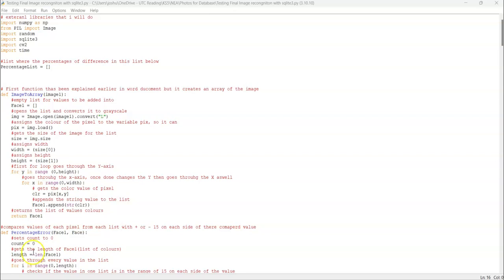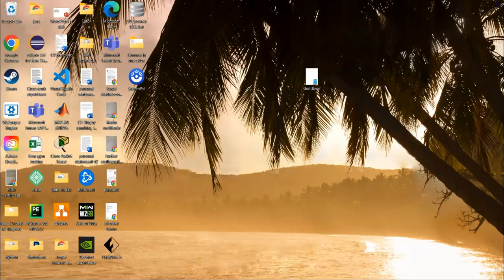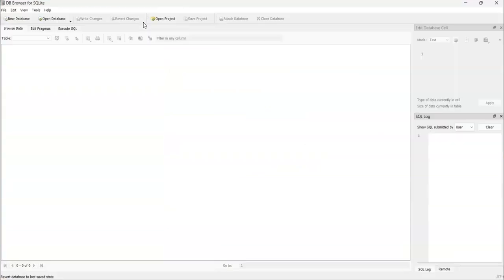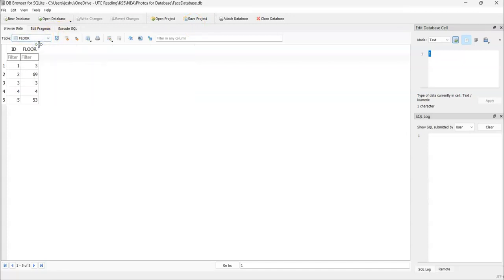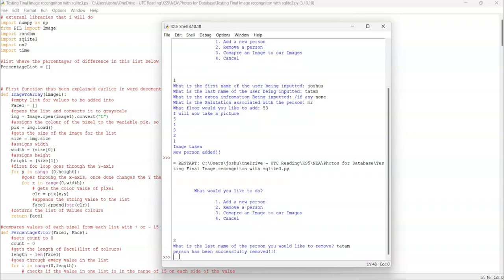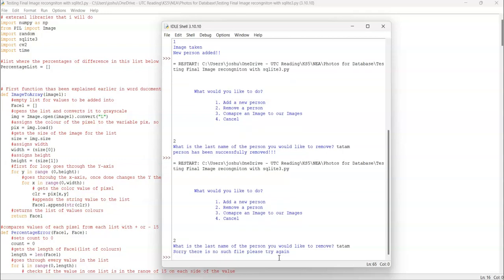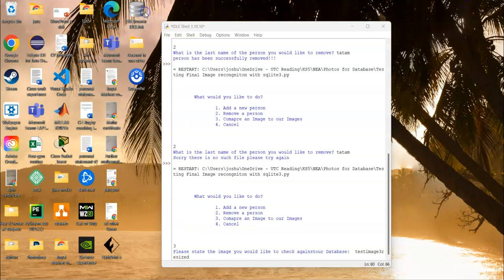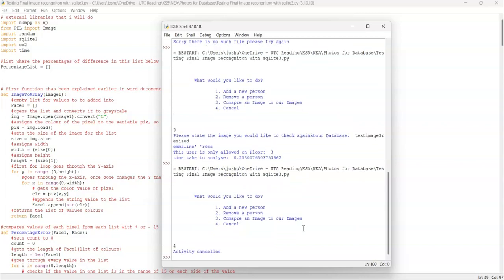Sql IMAGE recongnition(NEA)